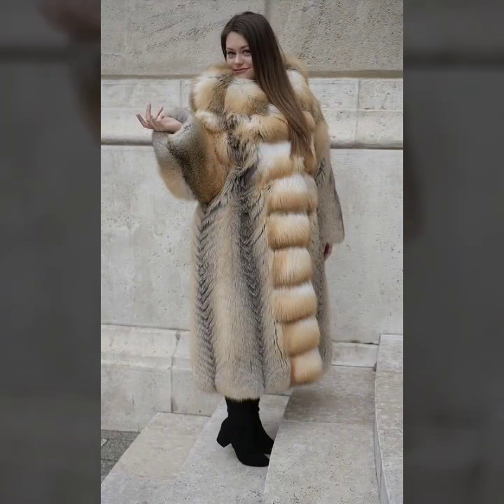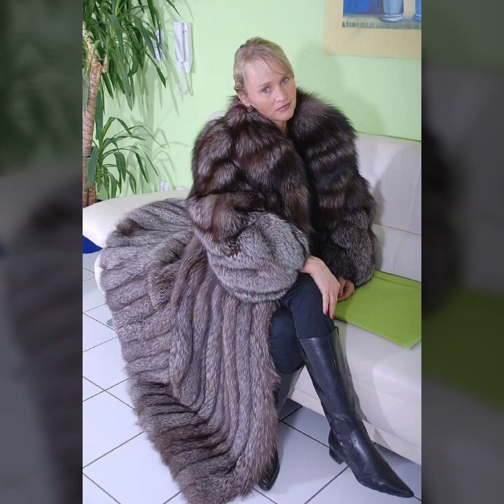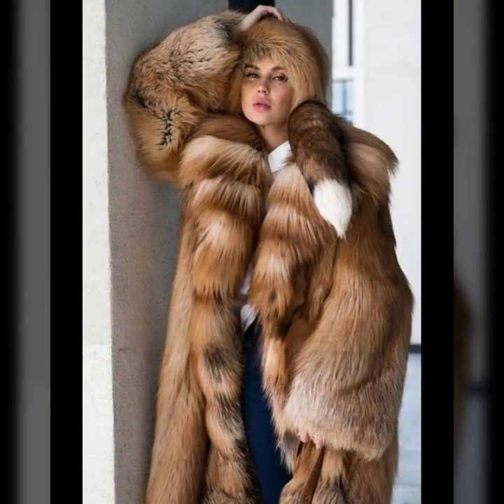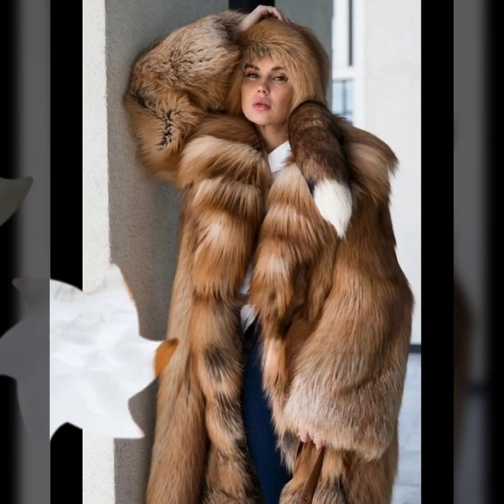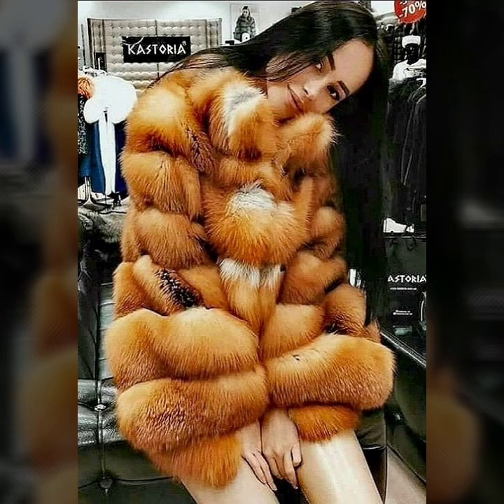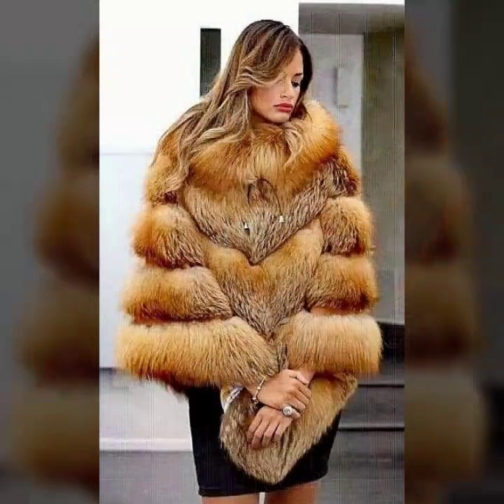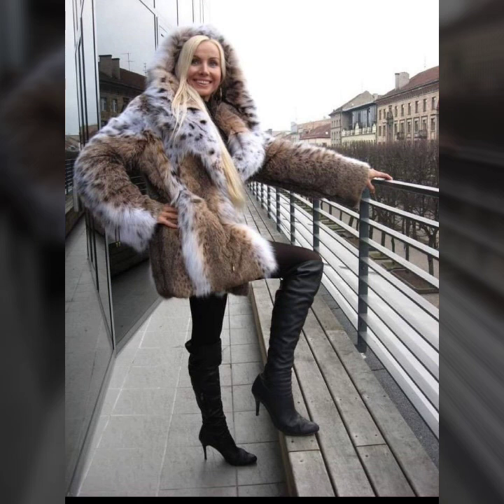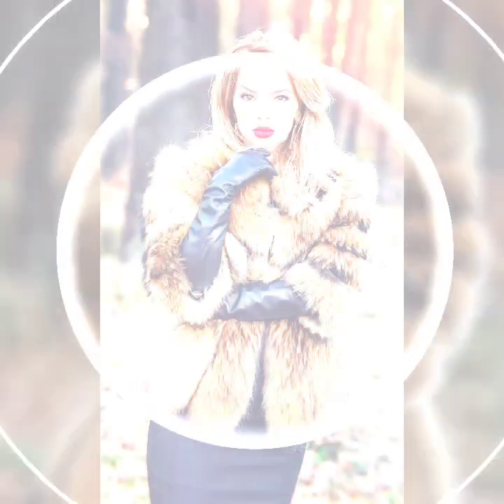Most Popular Flattering Collection Fur Coat for Girls#winter dress